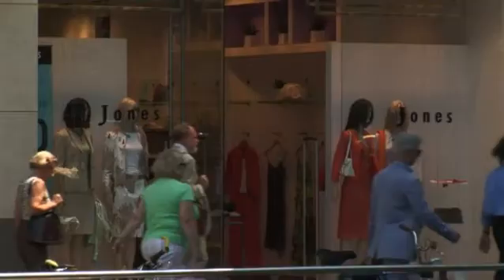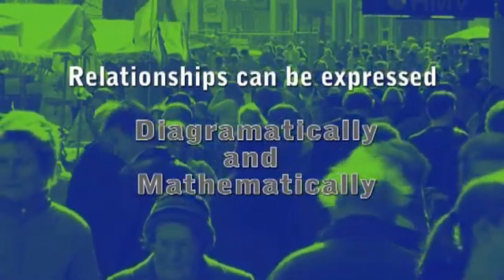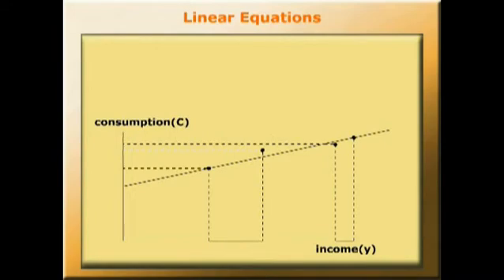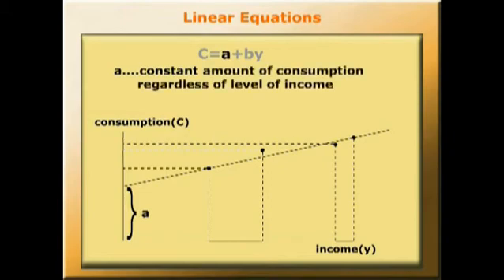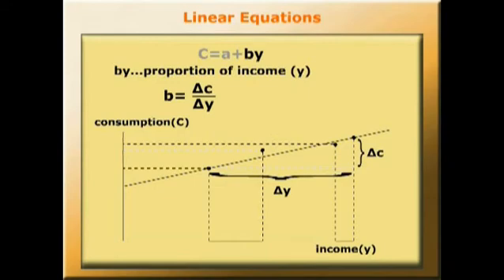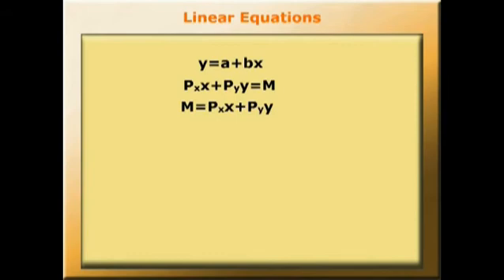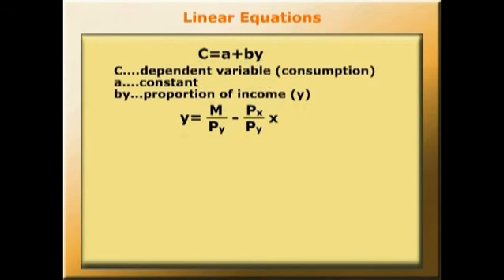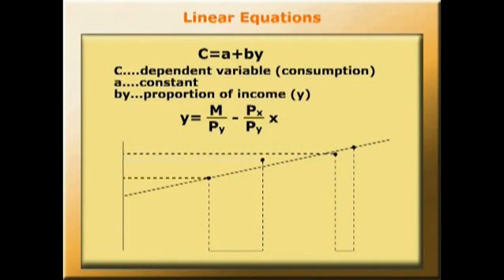Linear consumption functions: East and West Germany. METAL film 2.02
Average income between regions in Germany varies greatly. The effects of these differences on expenditure patterns are examined by linear consumption functions.

Produced as part of the education project, Mathematics for Economics: enhancing Teaching & Learning.